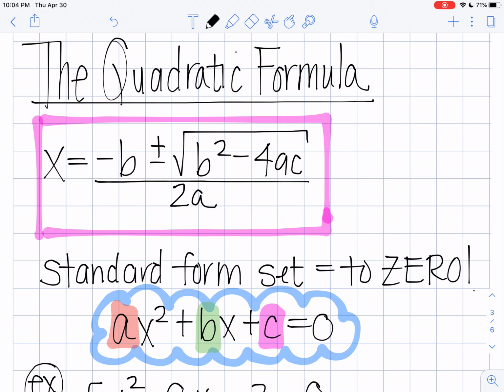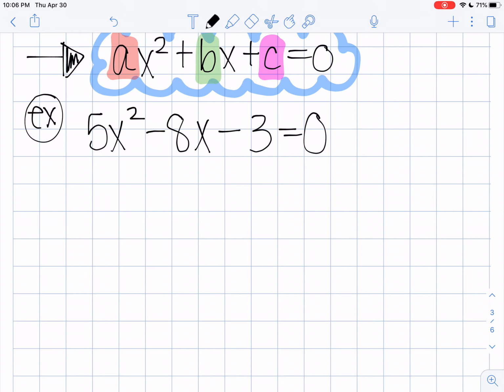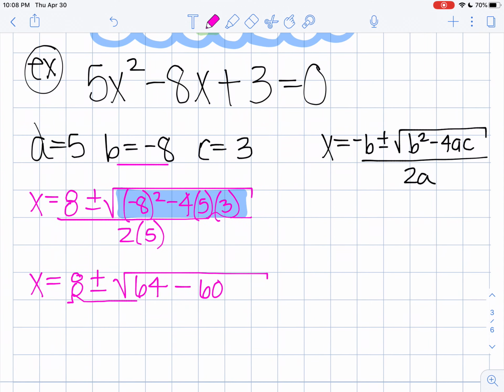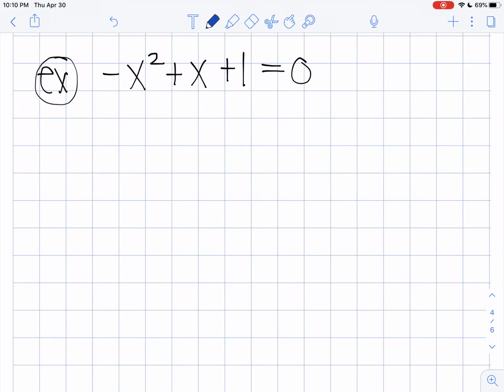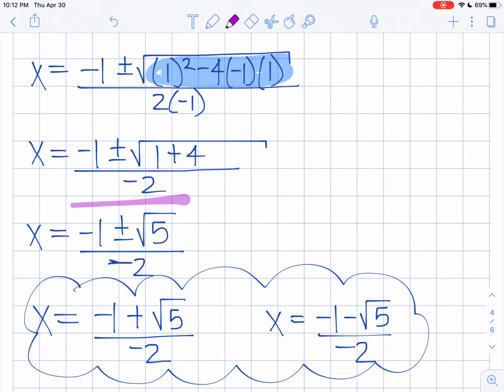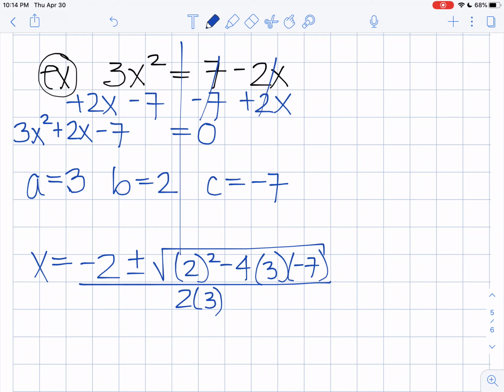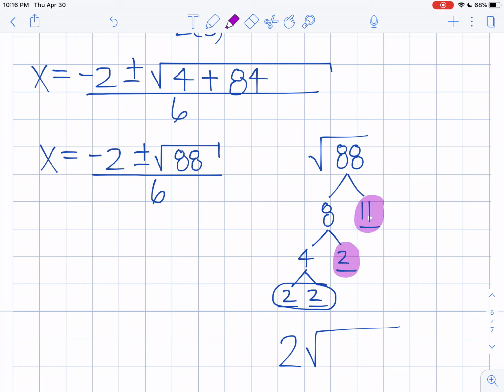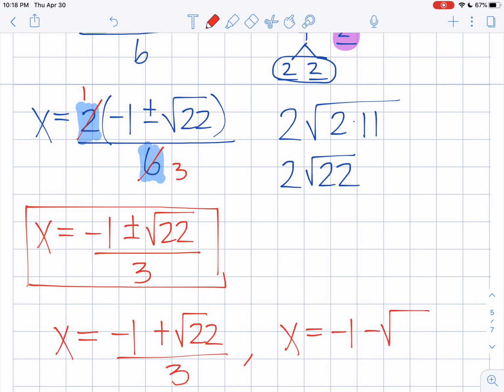Solving a quadratic equation using the Quadratic Formula | StraightMath